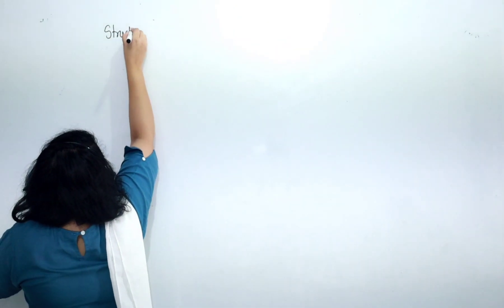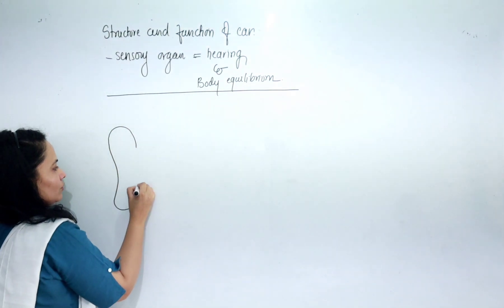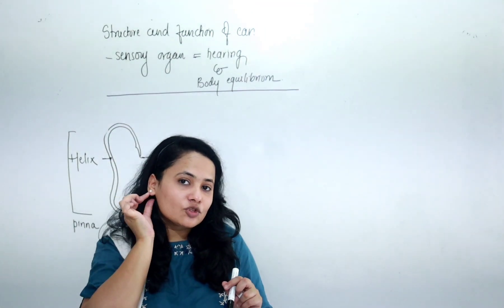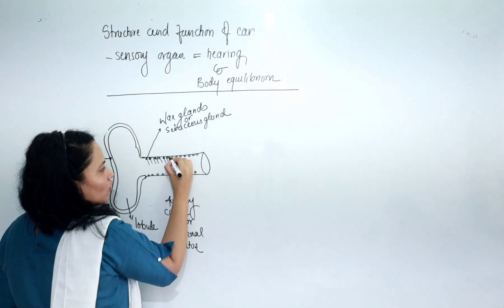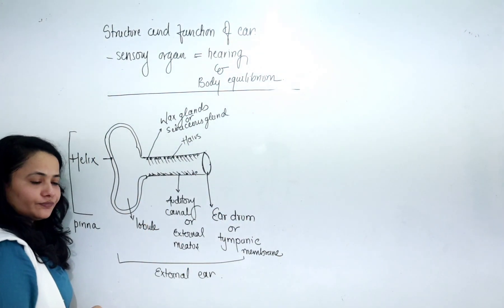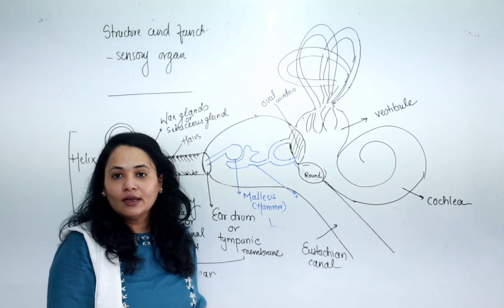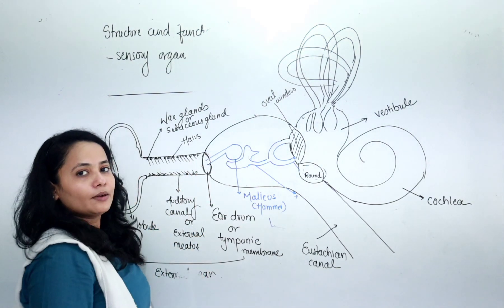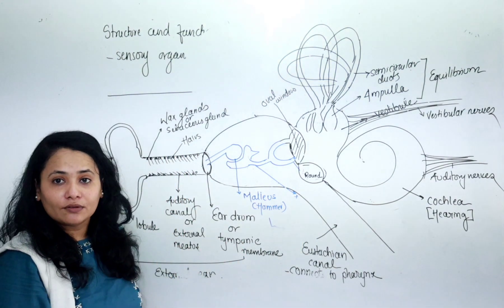Structure of ear : external and middle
Unit: V Human Physiology